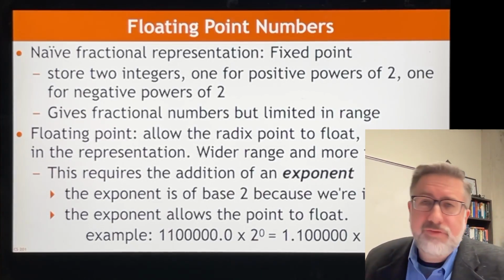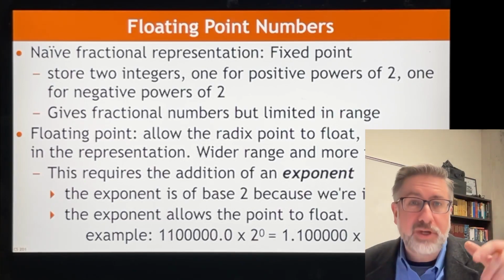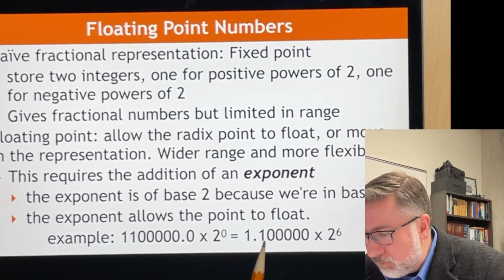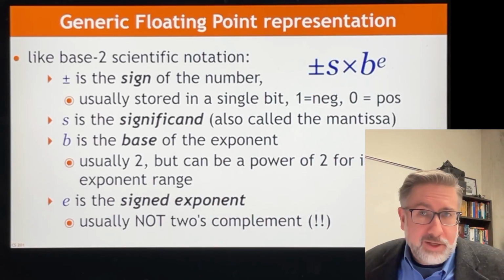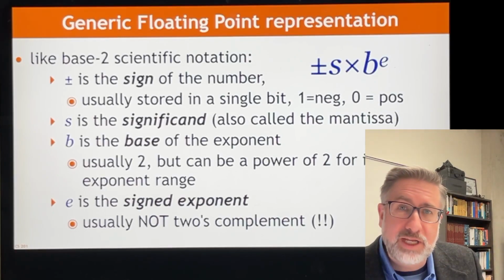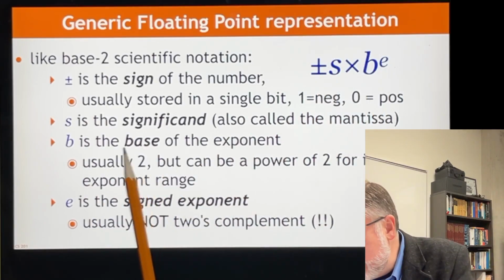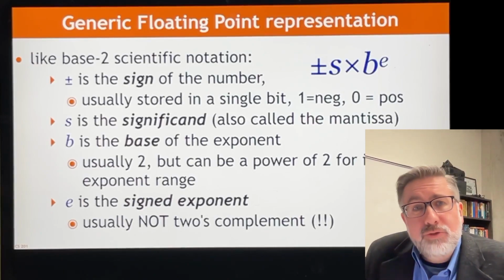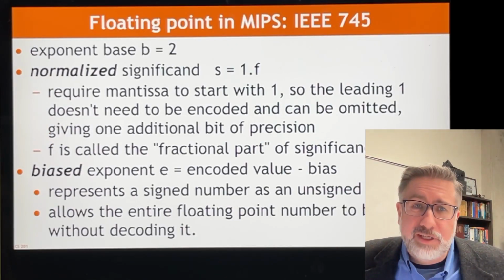FP2 Floating Point Theory